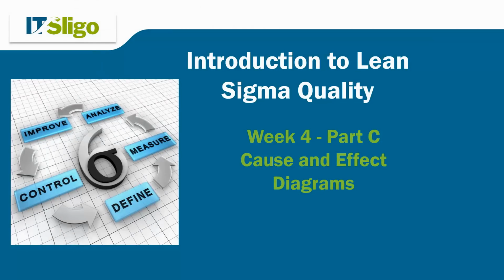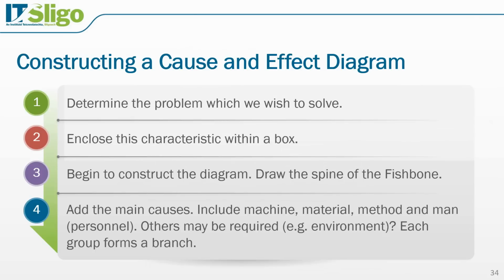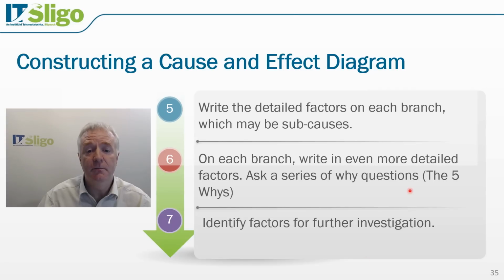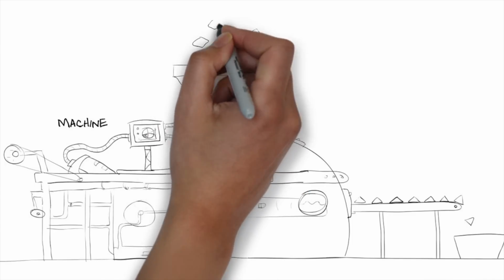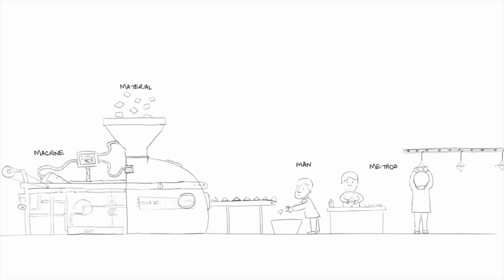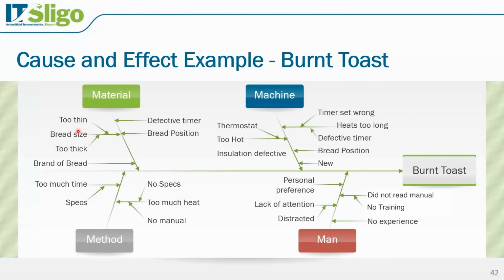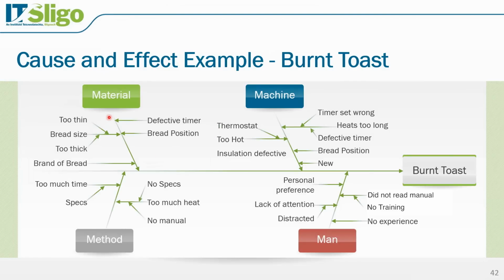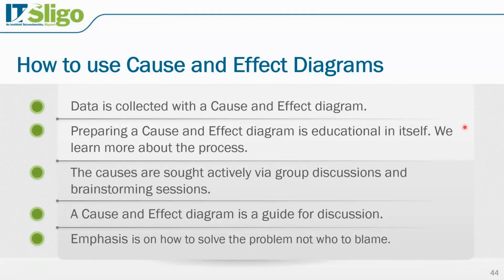Lean Sigma Quality: Lecture 04 - Part C